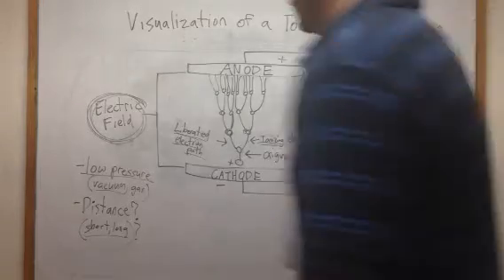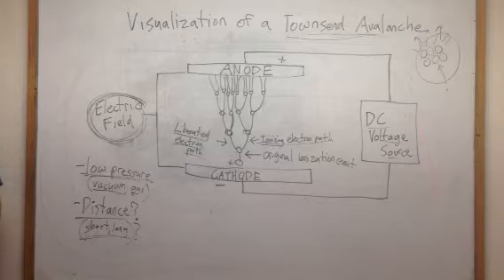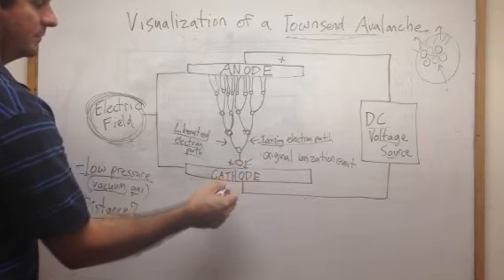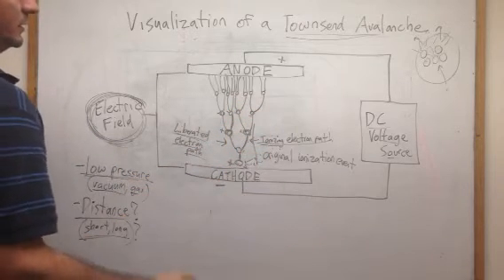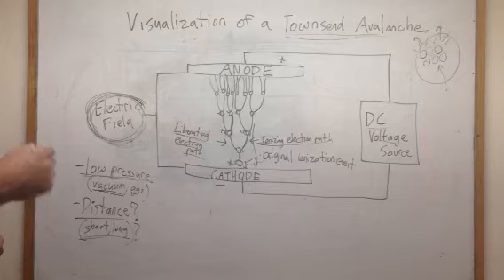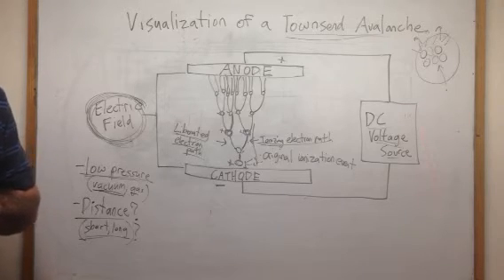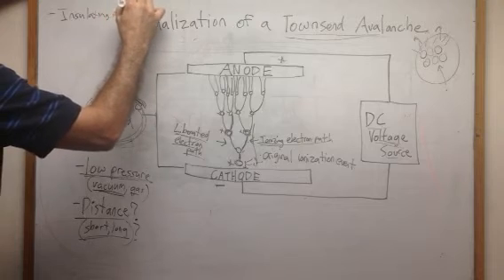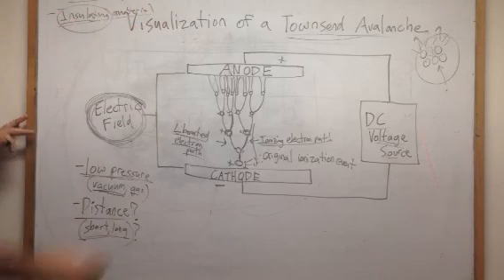Townsend Avalanche, Ionization, Young Stars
Stellar metamorphosis is a new theory I've been developing. Here is an overall explanation.